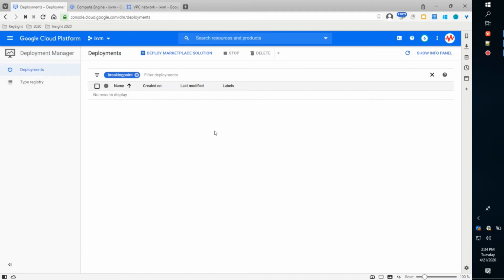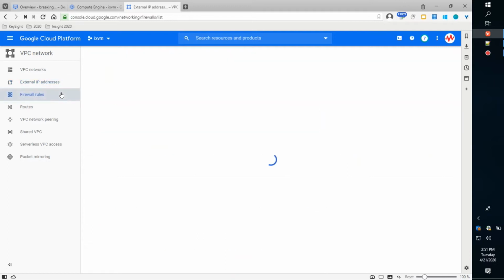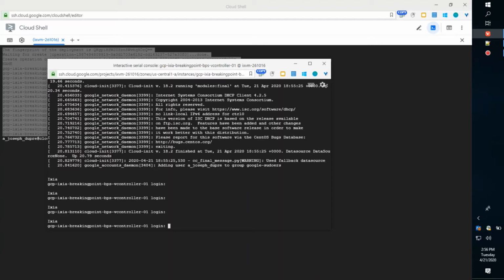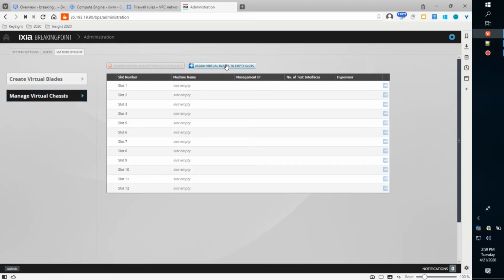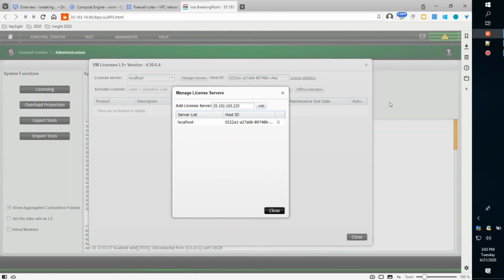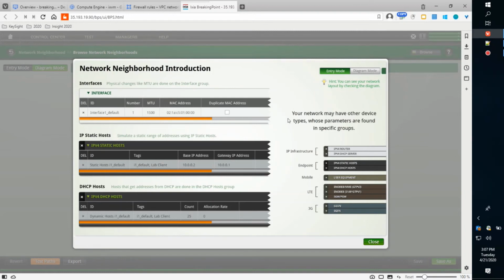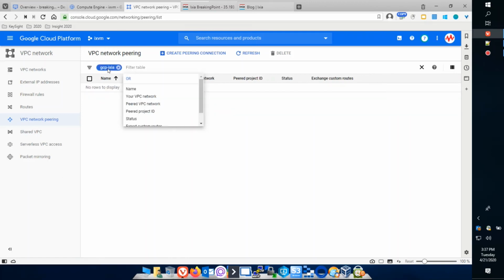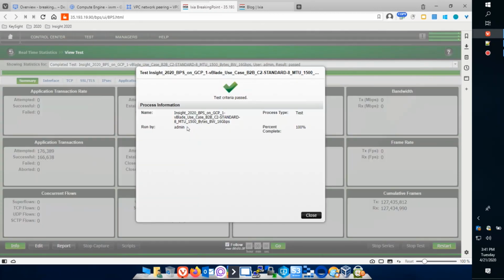BreakingPoint 9.00U3 (BETA) - Deploying on Google GCP